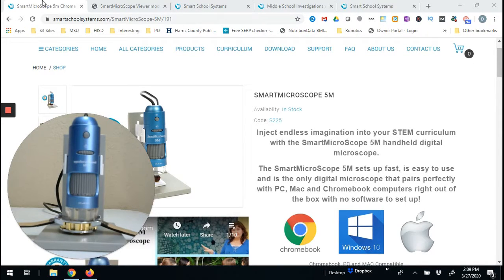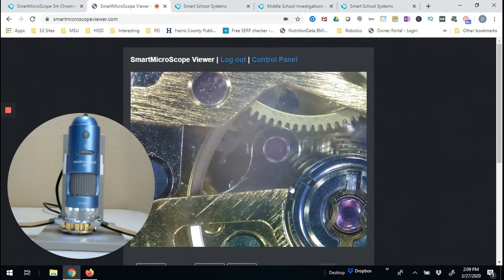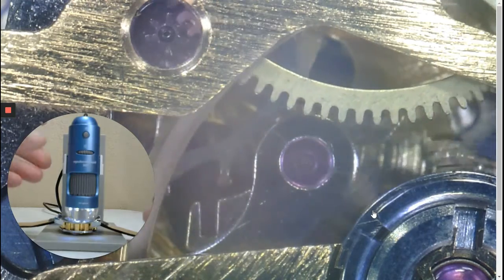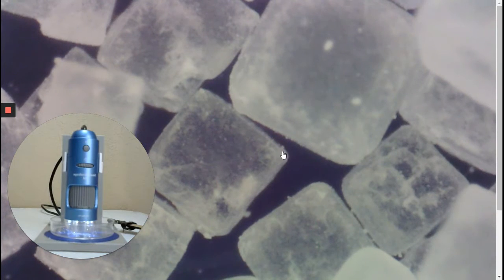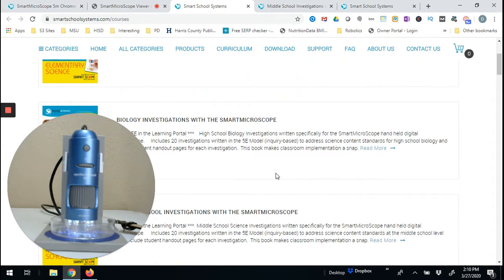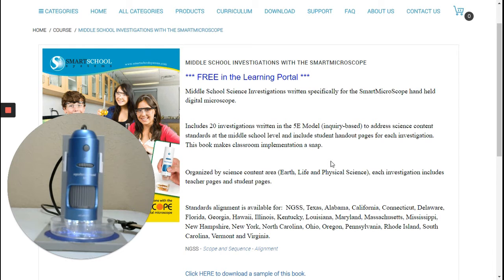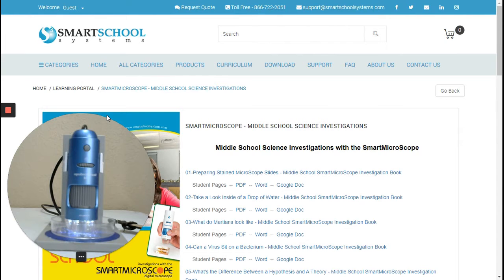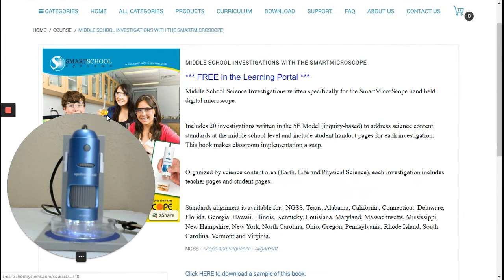SmartMicroScope 5M web app and microscope curriculum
The SmartMicroScope 5M is fun and easy to use.  Let’s walk through the process of using the digital microscope with the web app.  Simply plug it into your chromebook, PC or a Mac and go to the website smartmicroscopevewer.com and log in with the credentials that come with your SmartMicroScope 5M.

Once you log in, you will see the live, magnified image.  As you can see here, we are viewing the gears in a watch.  I’ll click it to make it full screen to take a closer look.  It is really easy to use so I’m going to take the watch away and replace it with some salt and drop the scope on top.  I’ll turn the dial to bring it into focus.  This can easily be project it for the entire classroom to see.  You can take pictures and record videos.

The SmartMicroScope 5M comes with curriculum.  We have investigations for Biology, Middle School Science and Elementary Science.  All investigations are in the 5E model and are aligned to the NGSS and many state science education standards.  If you go to our website and click on “curriculum” you can see the investigation books we offer as well as samples of each.  Our learning portal includes all of these investigation books and is included with each SmartMicroScope 5M.

Let’s take a look at the Middle School Investigations in the Learning Portal.  Each investigation is accessed by simply clicking on it.  It includes student pages that are available in PDF, Word and Google Doc.  If you scroll to the bottom, you can see links to the alignment for the NGSS and many state science education standards.

The SmartMicroScope 5M is fun and easy to use and it gets student excited about learning.  Scroll to the top of this page and click “request a quote” or simply purchase on our website.